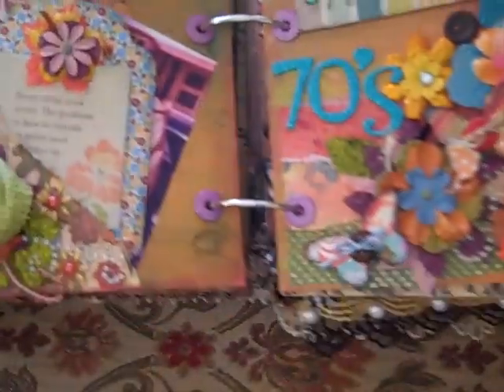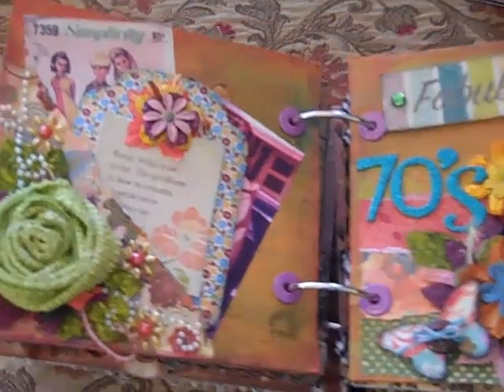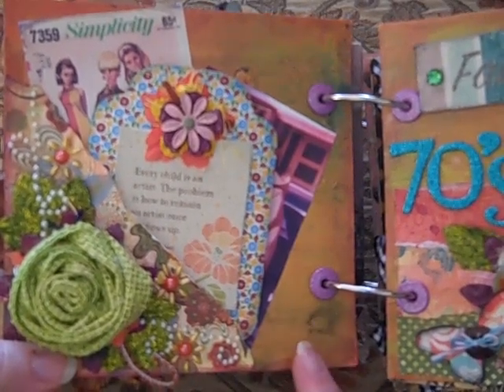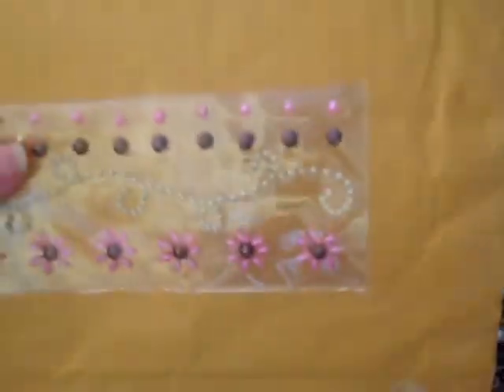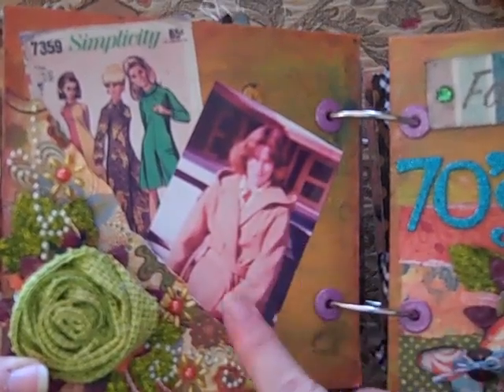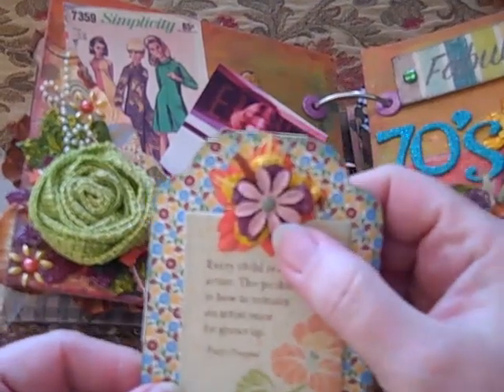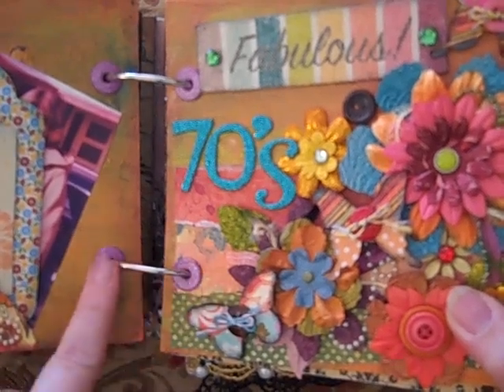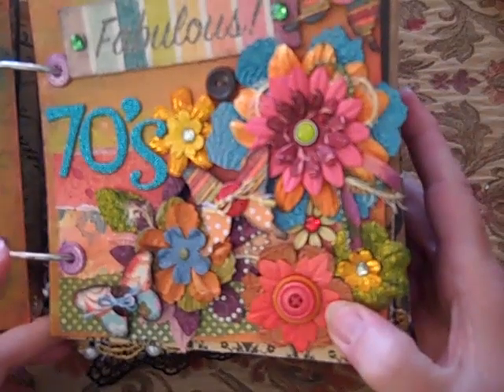Fabulous 70s Mini Album spread PART 2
check out SACRAFTERS on YouTube or go for her store.